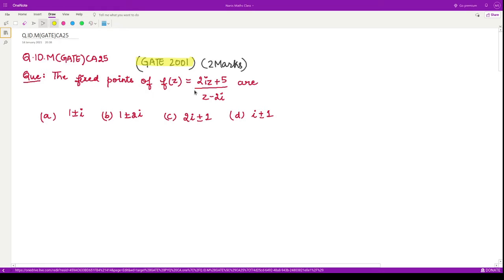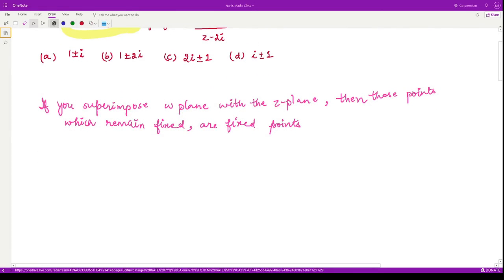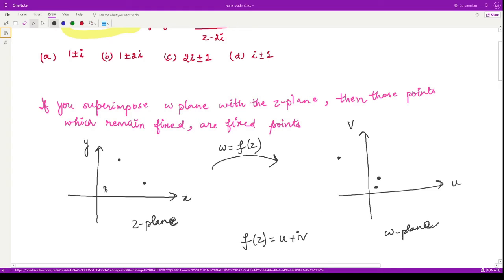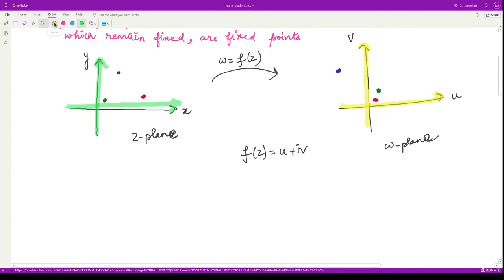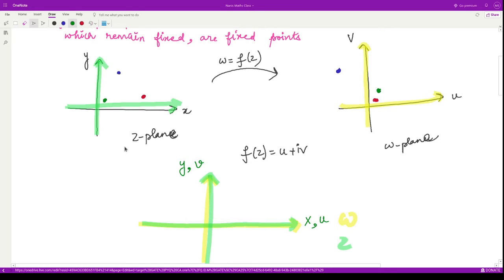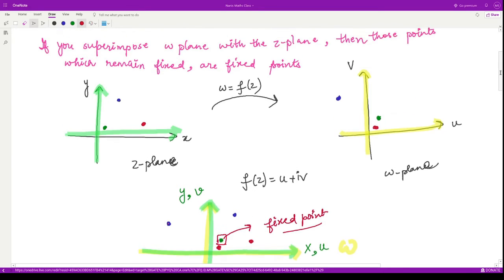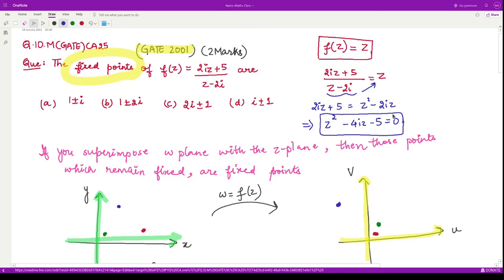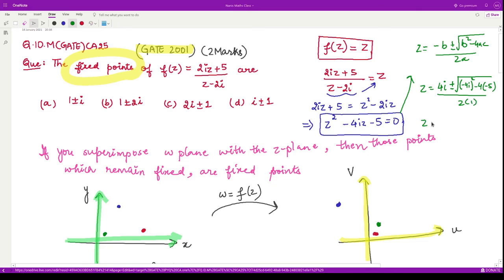Complex Analysis, GATE 2001 Question (Q.ID.M(GATE)CA25)